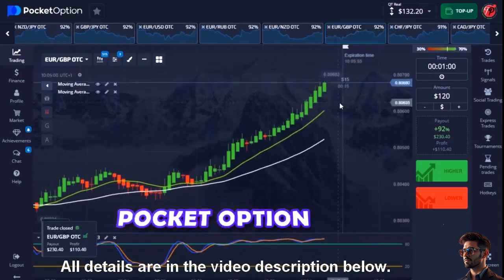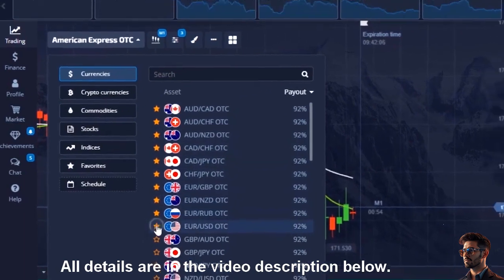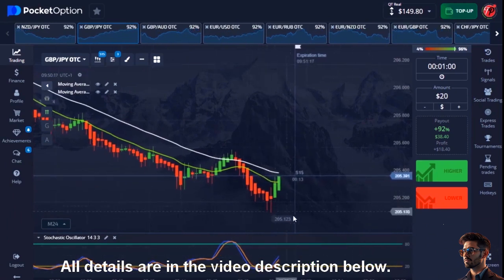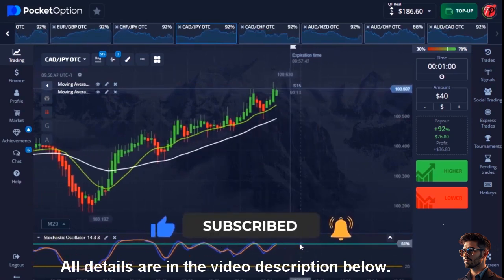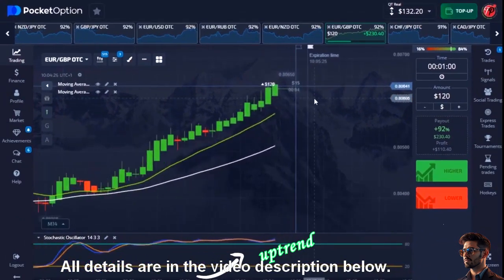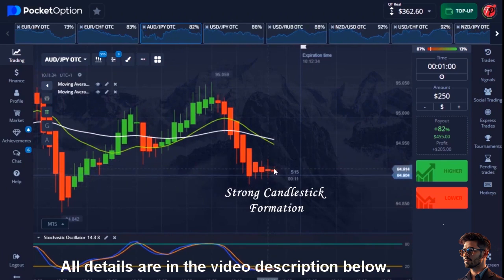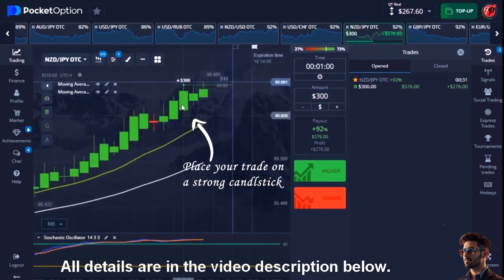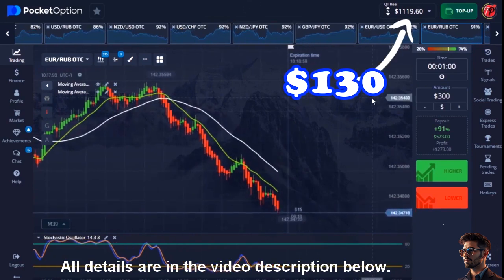75,000$ REAL PROFIT in 1 MINUTE. Binary Options Strategy. Pocketoption trading